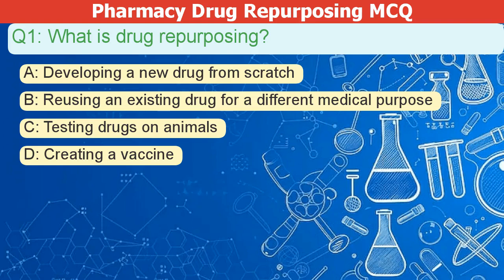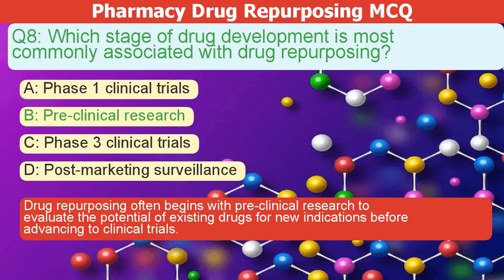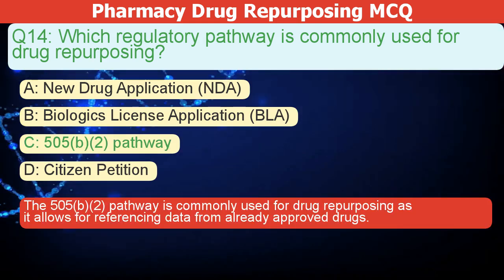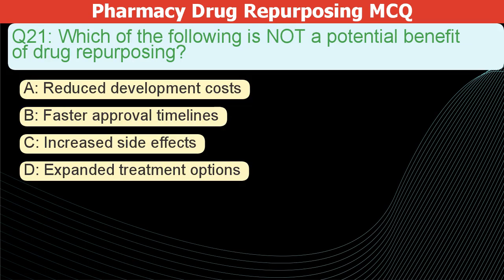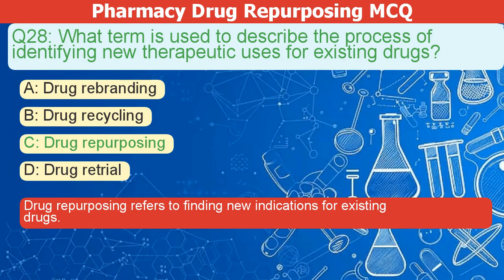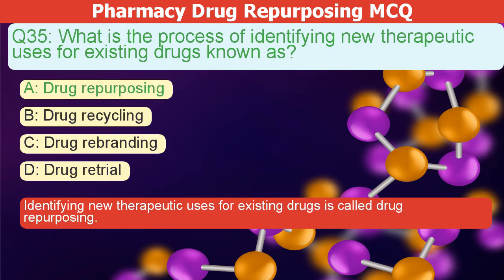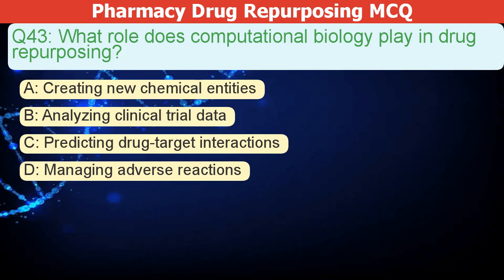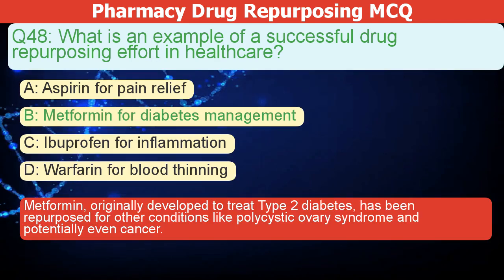Pharmacy Drug Repurposing MCQ Practice Questions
Are you a pharmacy student looking to test your knowledge on drug repurposing? This video provides multiple-choice questions (MCQ) to help you practice and enhance your understanding of this important topic. Perfect for Pharma students seeking to excel in their studies and exams!